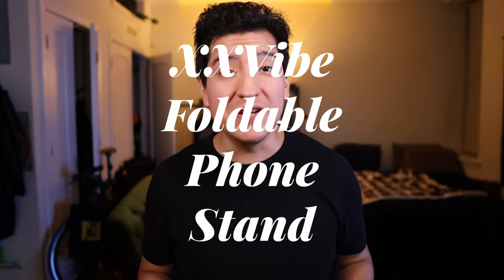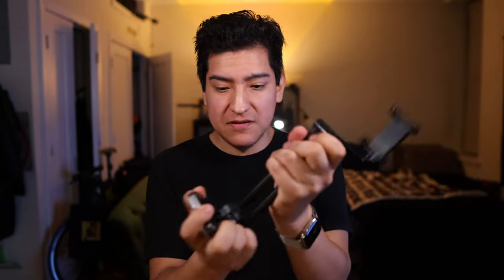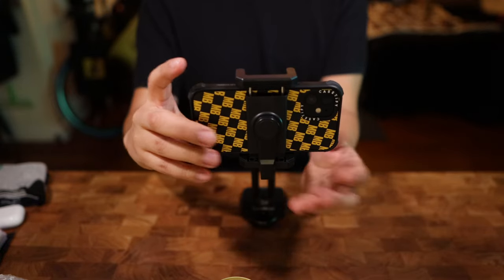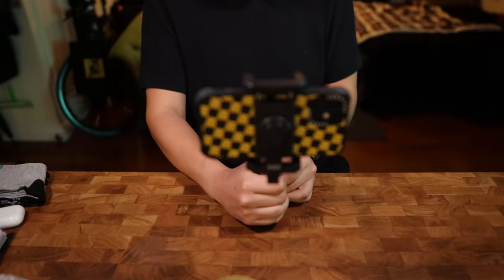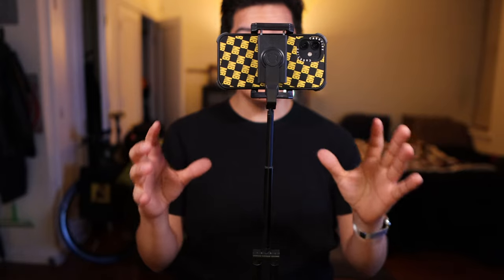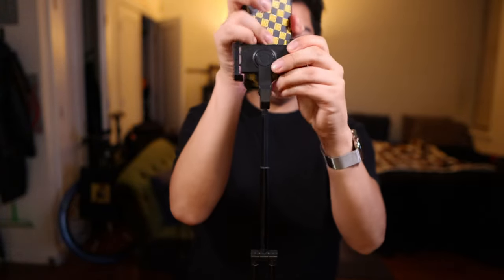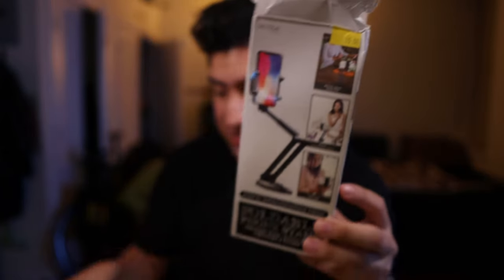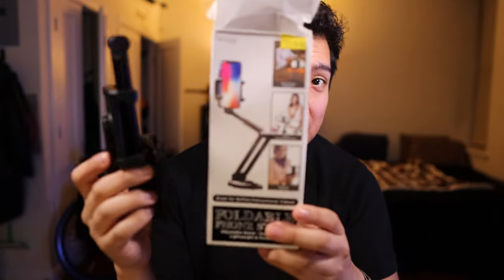XXVibe $5 Foldable Phone Stand (from Five Below)